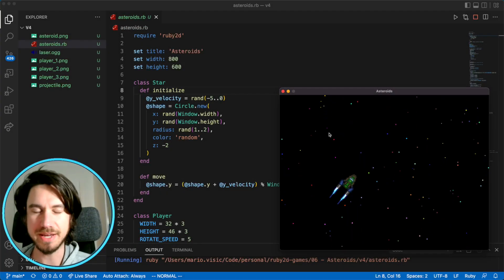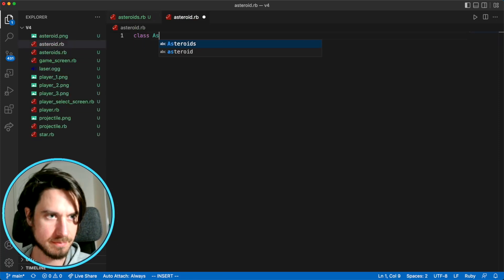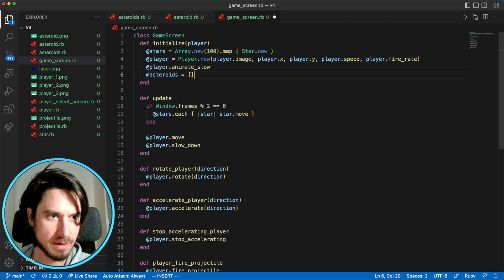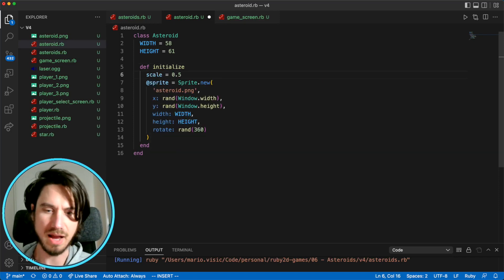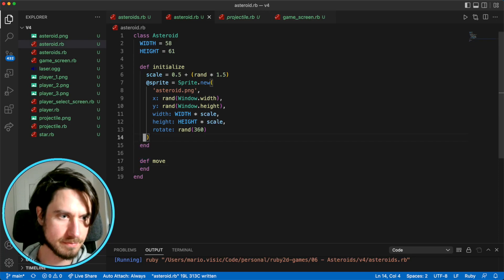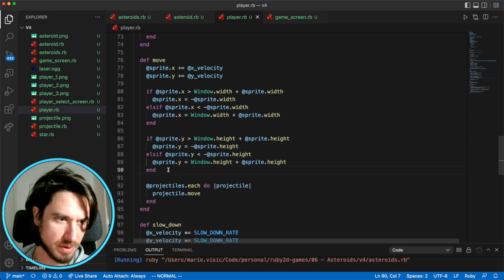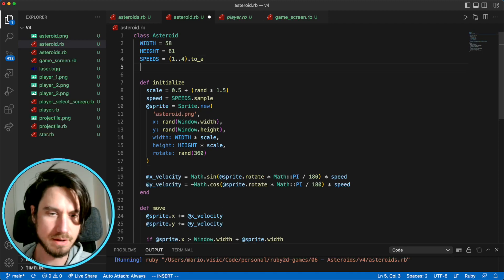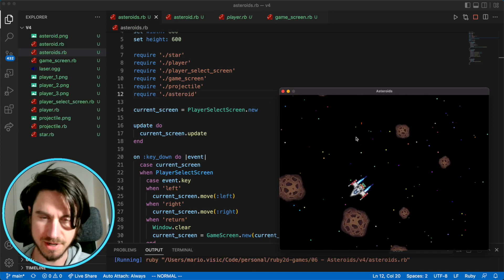Drawing all of the asteroids - Asteroids Ruby 2D Part 4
We're drawing asteroids in this session, each of a different size, shape and rotation.

You can see all of the code from my previous tutorials

Intro: 0:00
Tidying up: 0:16
Drawing asteroids: 1:02
Rendering different sizes: 3:22
Moving our asteroids: 4:18
Adding rotation: 6:51